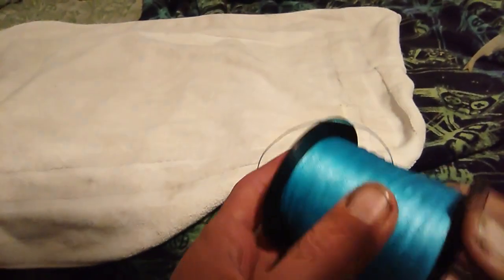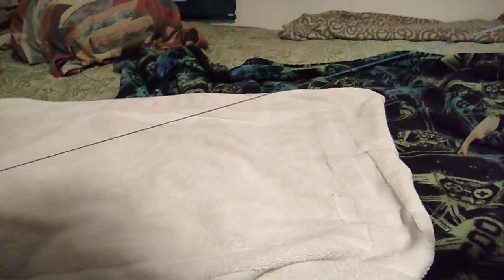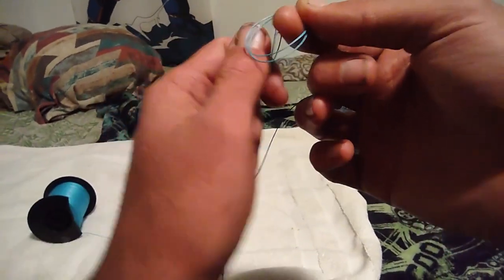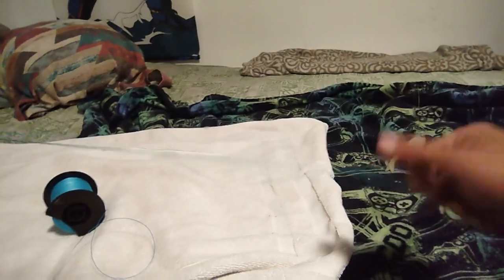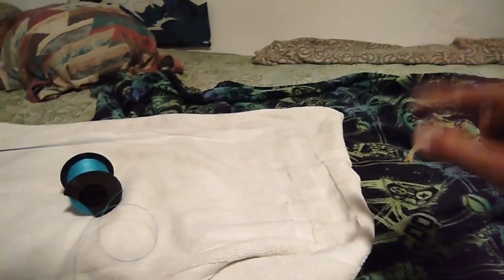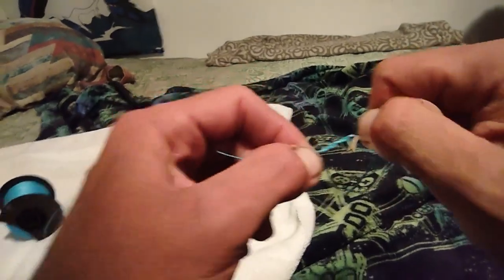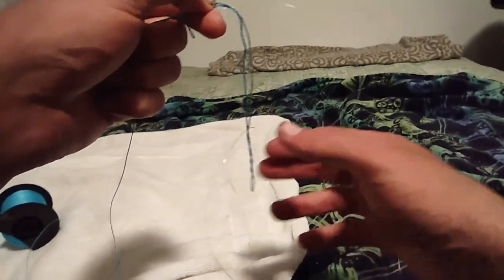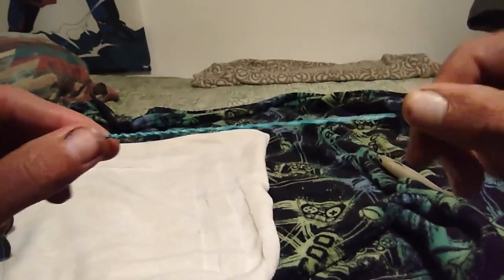How to Easily Tie a Bangkok Hooker Twist Knot - Best Knot For Direct Braid - A MUST FOR SNAKEHEAD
Welcome! I fish till I can't no more! I live in South Florida. I do everything from peacock bass and snakehead fishing to adventures on my kayak with a trolling motor, and catch and cooks.